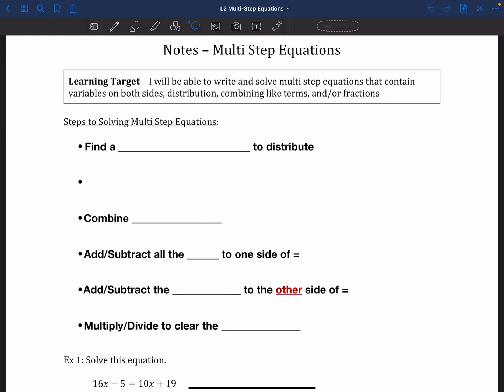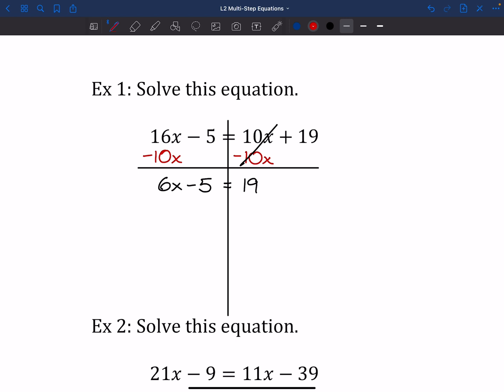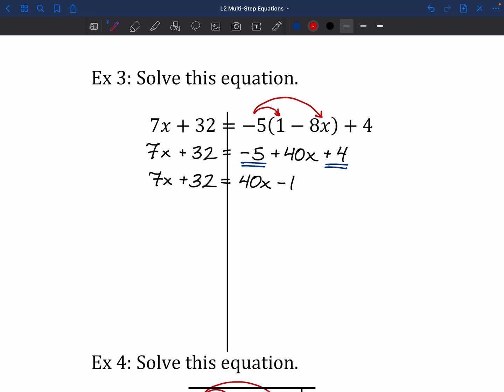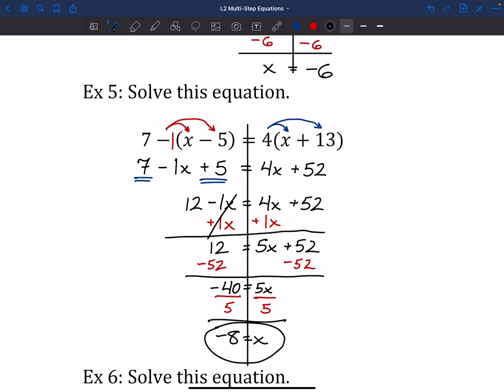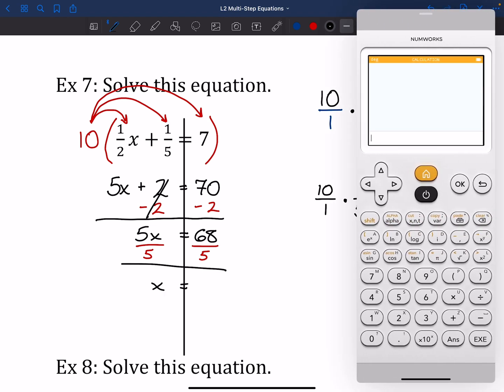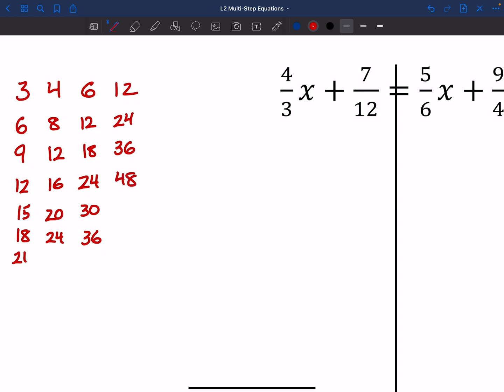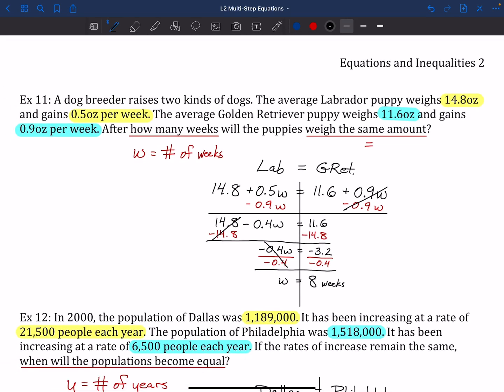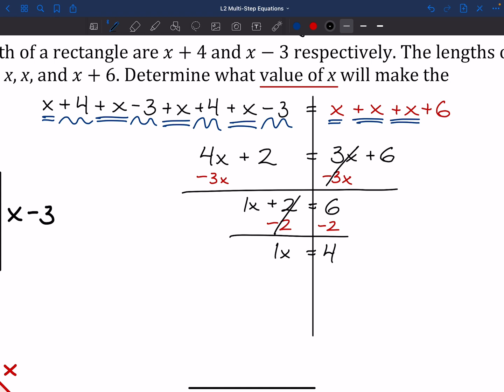Unit 2, Lesson 2 — Multi-Step Equations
Solving equations involving fractions, distribution, combining like terms, and variables on both sides, including word problems.